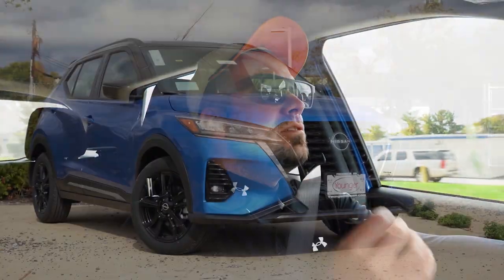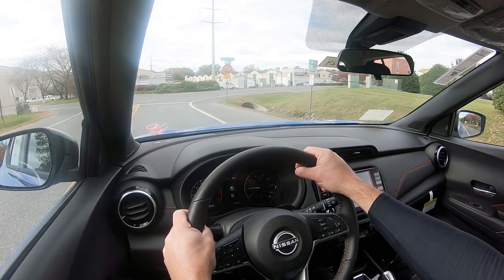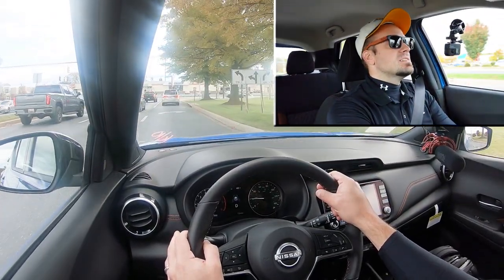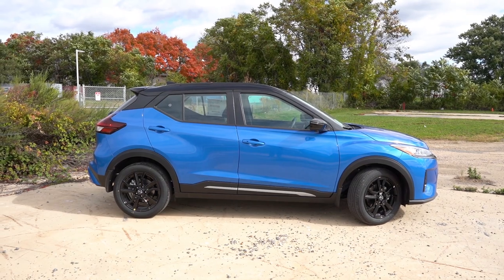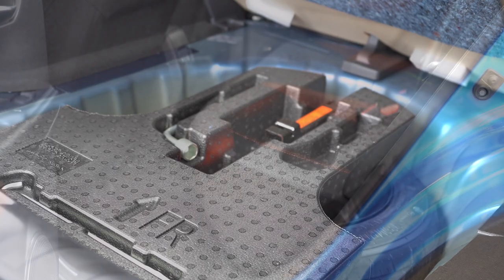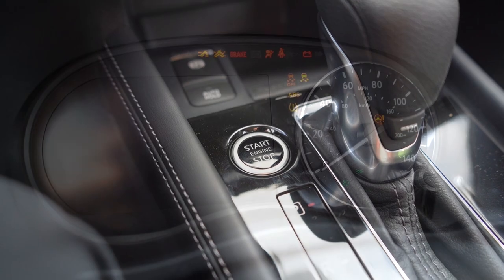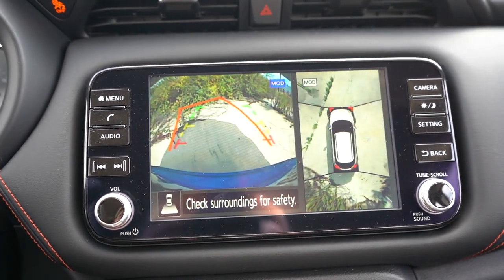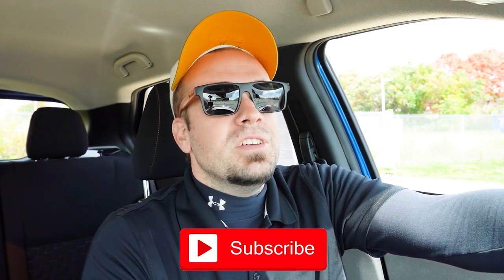2023 Nissan Kicks Review | Starting at ONLY $20k!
In this video I'll go for a test drive & completely review the NEW 2023 Nissan Kicks! I'll test out acceleration, braking, steering feel, cargo space, rear legroom, sound system, exhaust clip & much more!

Big thanks to Younger Nissan in Frederick, MD for allowing me to check out the NEW 2023 Nissan Kicks! For more information on their inventory please feel free to visit their website below!